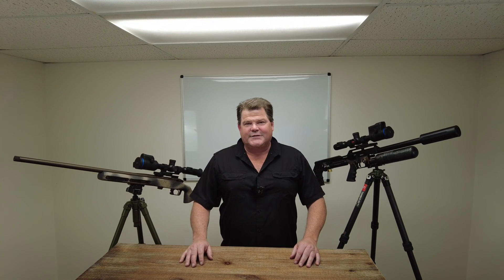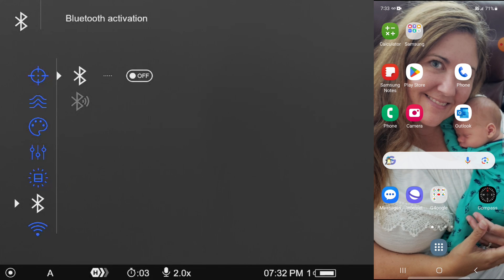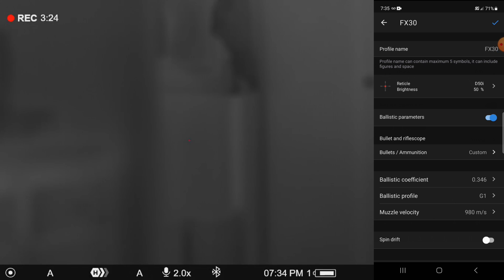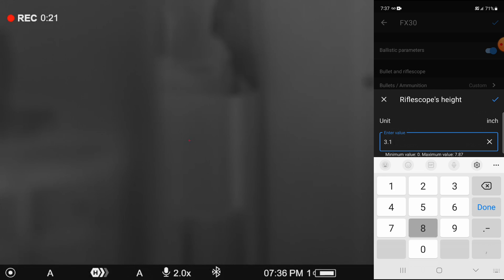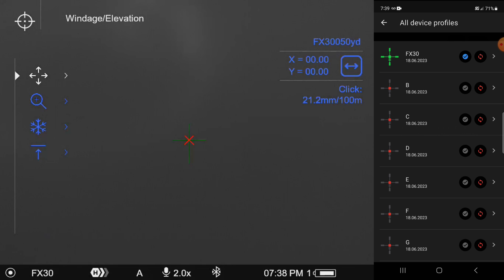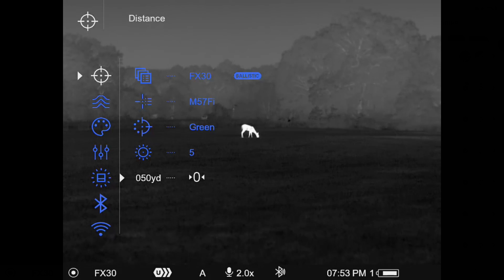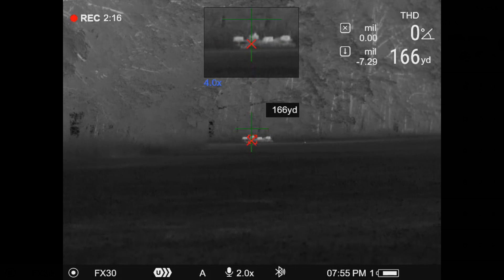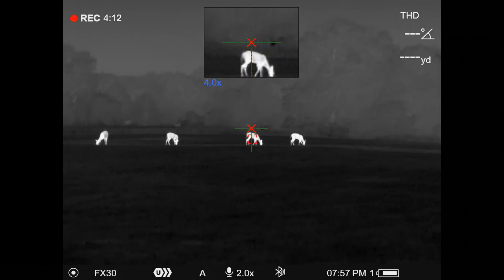Connect your Thermion LRF to Pulsar Stream Vision Ballistics app and install a profile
In this video, I show you how to connect your Pulsar Thermion 2 XP50 LRF PRO device to the Stream Vision Ballistics app via the BlueTooth connection.   I also set up and load a new ballistics profile.